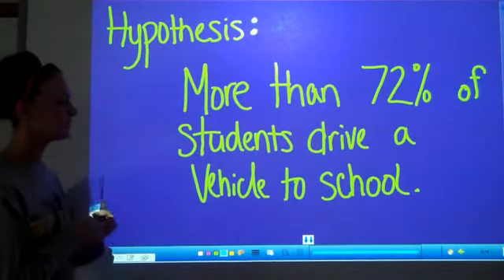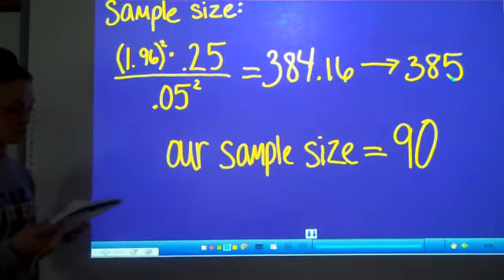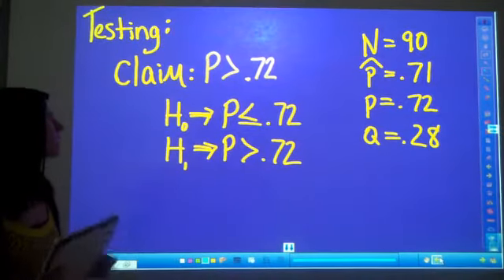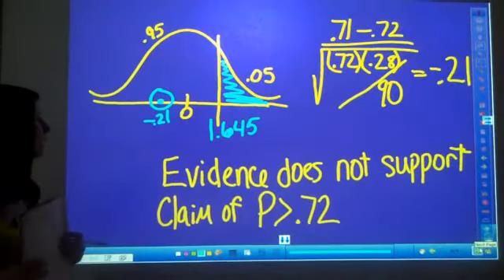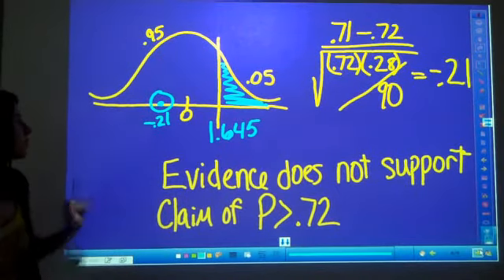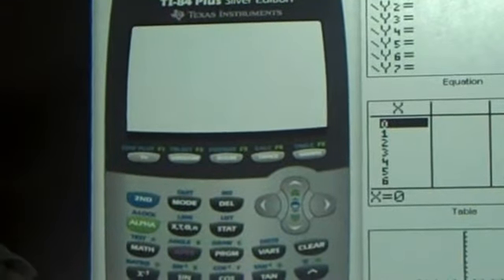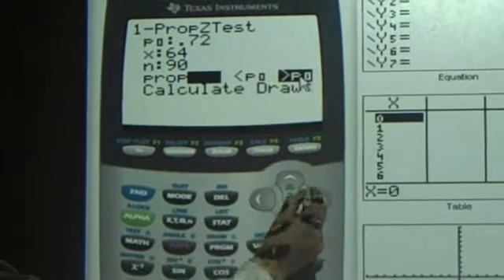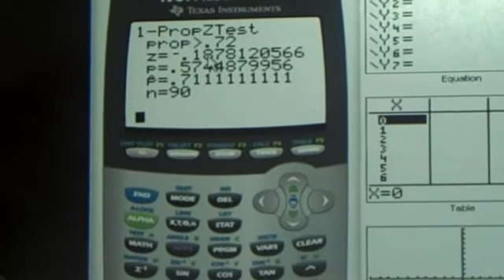Stats Final Ashley, Emily, Victoria, Halie